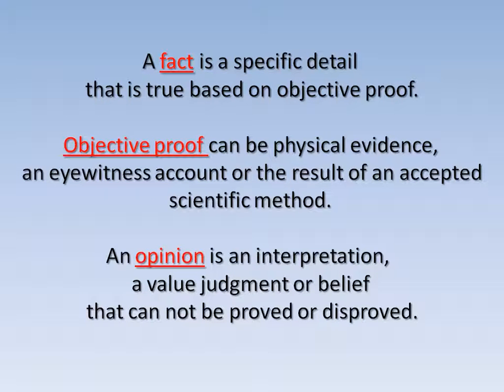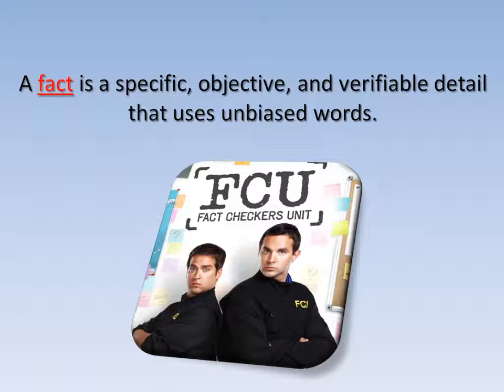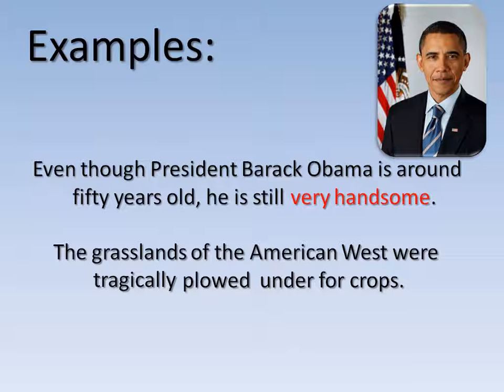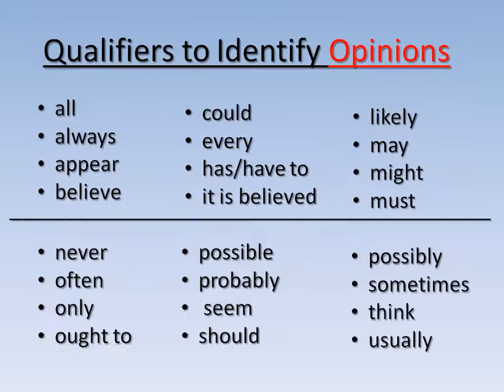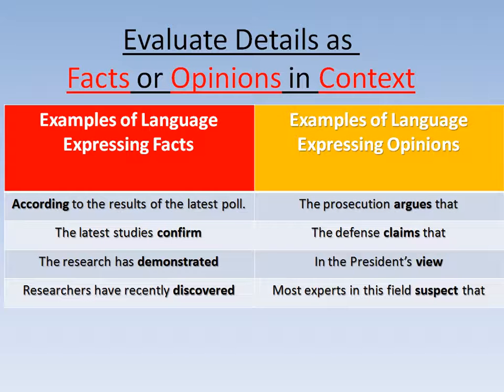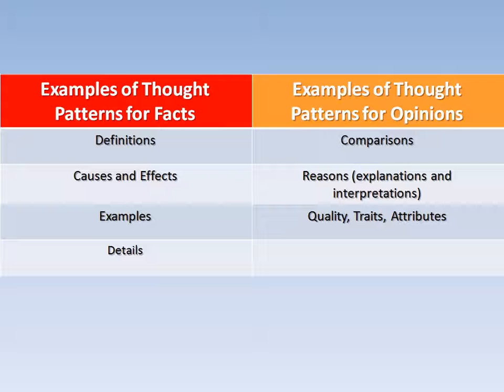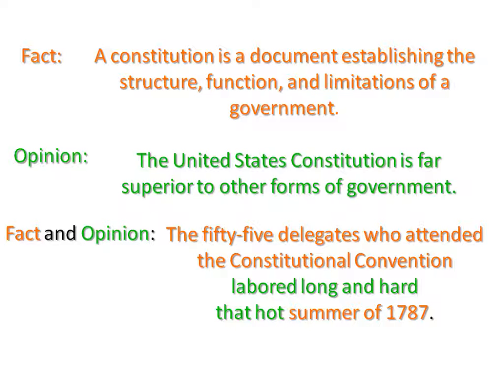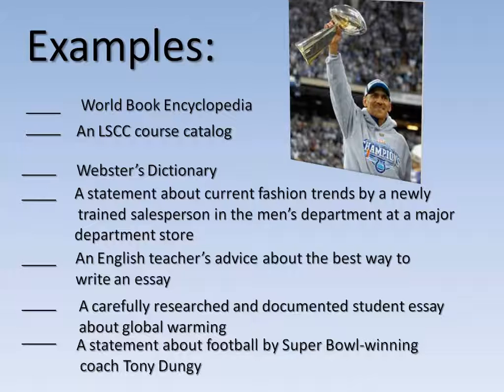Fact & Opinion - Wed, Mar 30, 03 58 PM